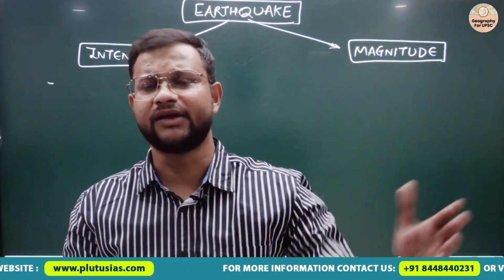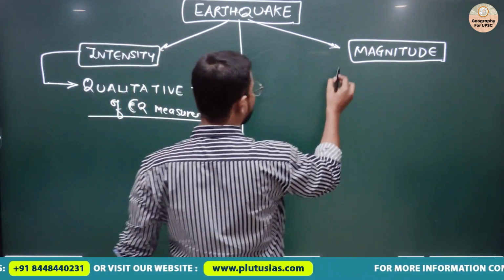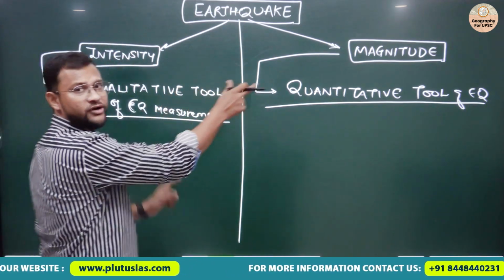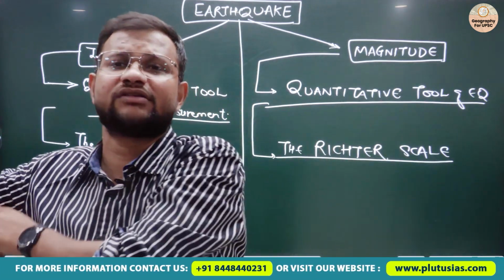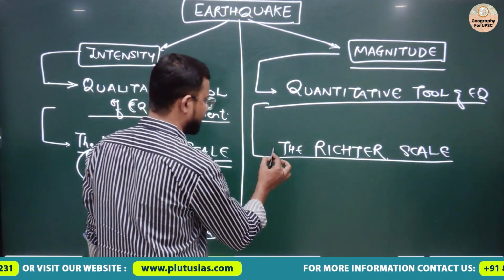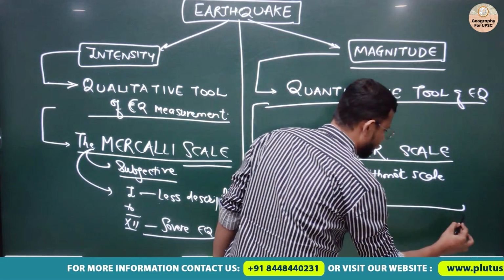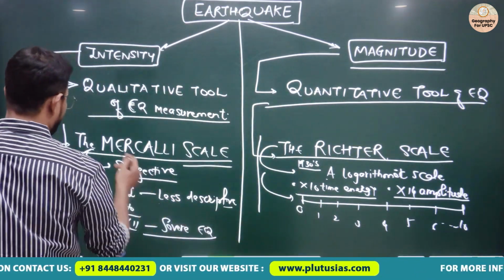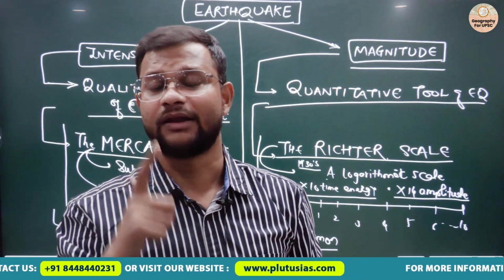Everything You Need to Know About Earthquakes for UPSC Geography Optional | Geography Lecture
AKSHAY SANJAY GURUBHAIYE
Welcome to our comprehensive video on Earthquakes, a crucial topic for Geography Optional in the UPSC exam. In this detailed tutorial, we delve deep into the science, causes, and consequences of earthquakes. We'll explore the tectonic plate theory, seismic waves, and factors contributing to seismic activity. Learn how to interpret earthquake data and maps effectively. Discover case studies of notable earthquakes worldwide and their societal impacts. Additionally, we'll discuss earthquake mitigation strategies and their importance. Whether you're a UPSC aspirant or a geology enthusiast, this video will equip you with the knowledge needed to excel in your studies and understand this critical aspect of Earth's geology.

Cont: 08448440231